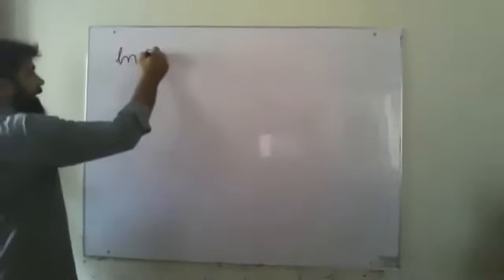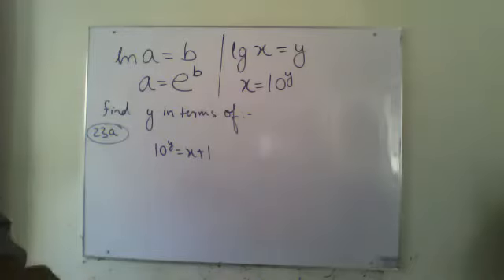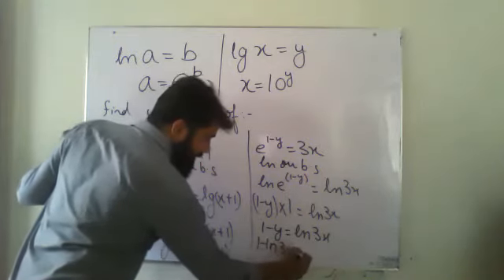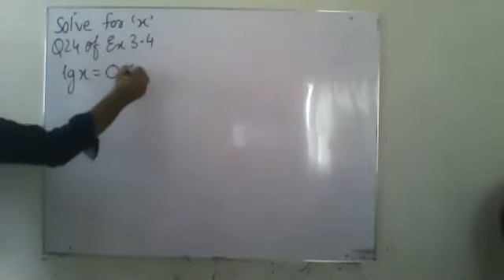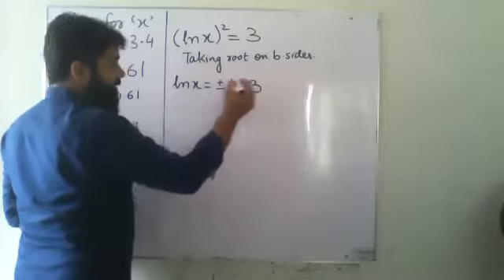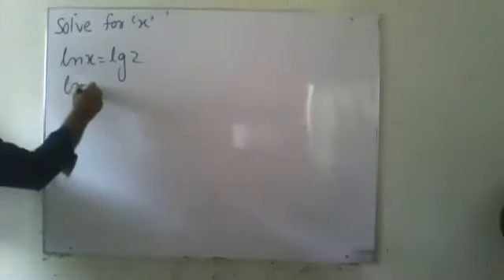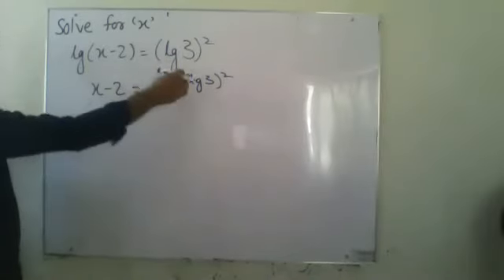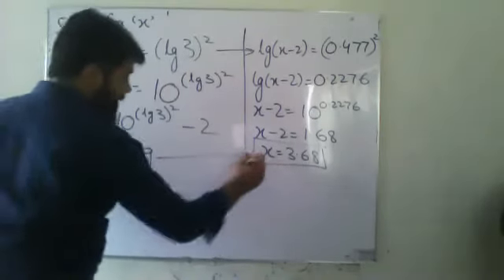Logarithm (inverse of logarithm)